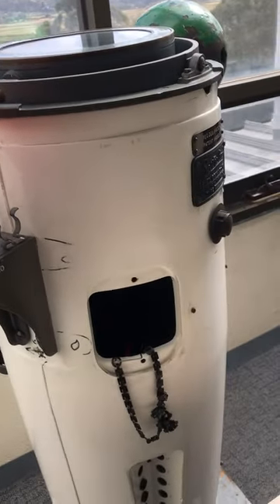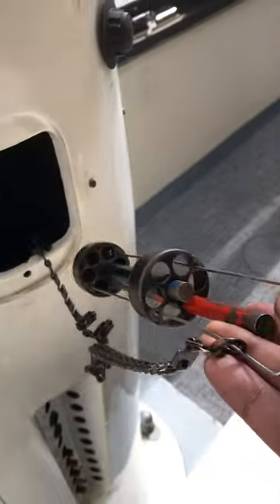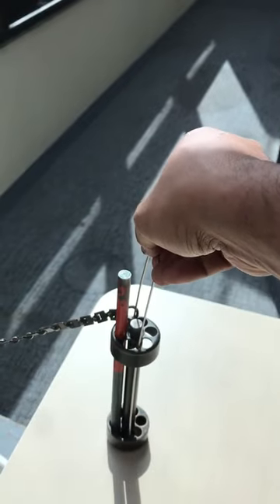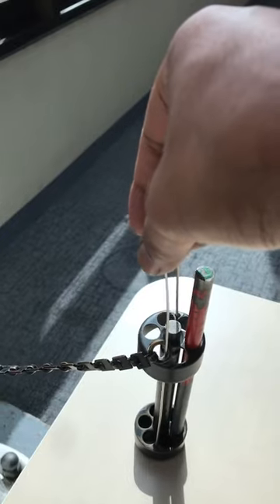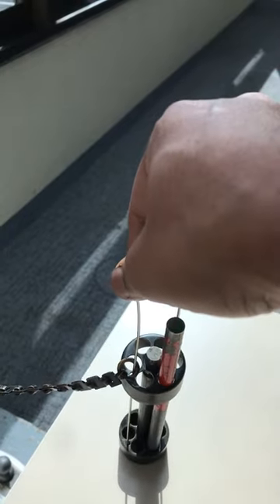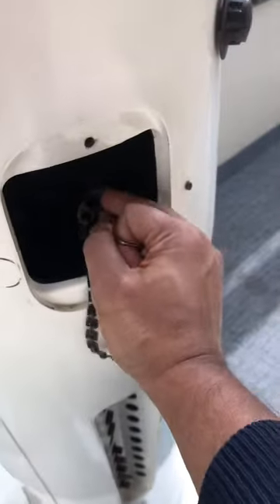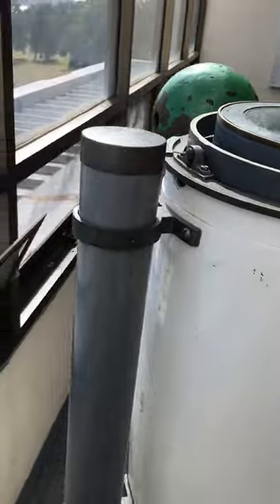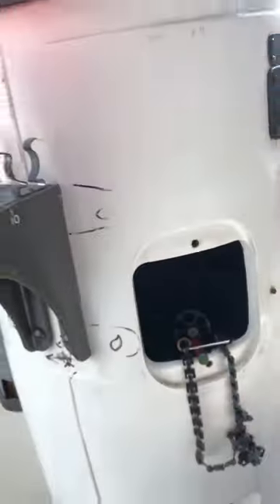Magnetic Compass correctors - Heeling error bucket, Flinder's Bar, Kelvin's Balls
In this video, I provide a snapshot of the different hard iron and soft iron magnetic compass correctors found on ship installations.
What you see in this video:
Magnetic Compass Binnacle
Kelvin's Balls or Soft iron spheres
Heeling error bucket
Athwartship and Longitudinal compass correctors